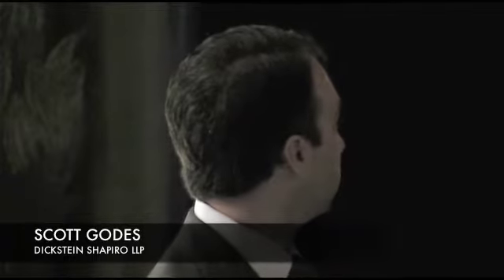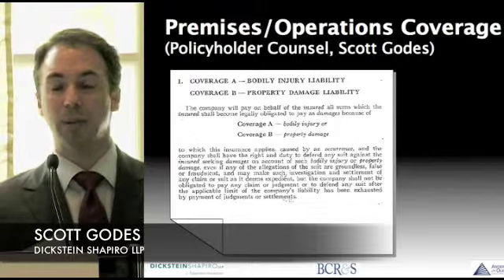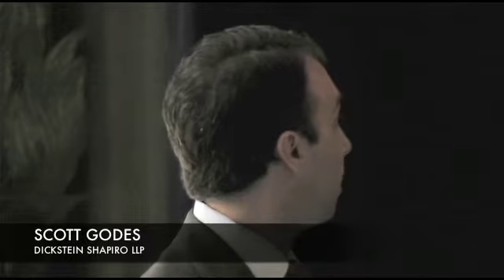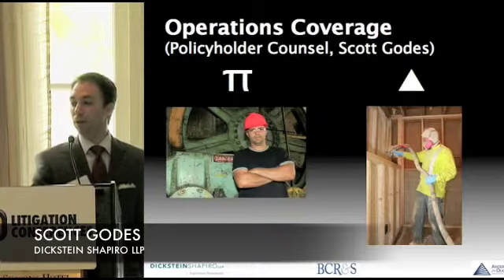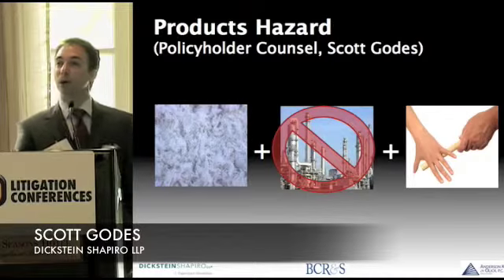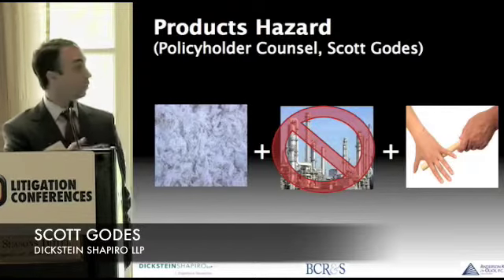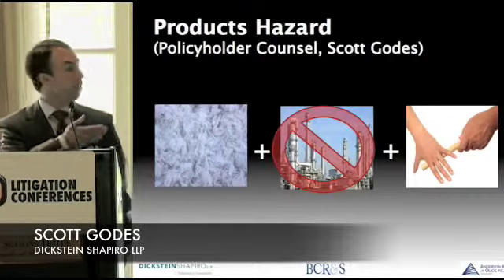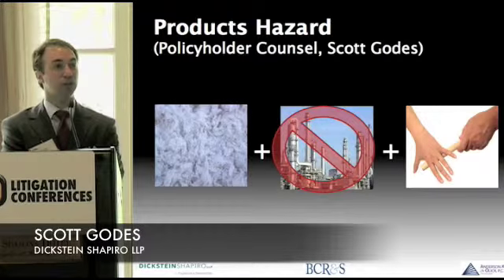Scott Godes 2